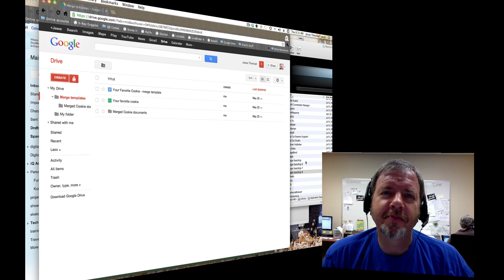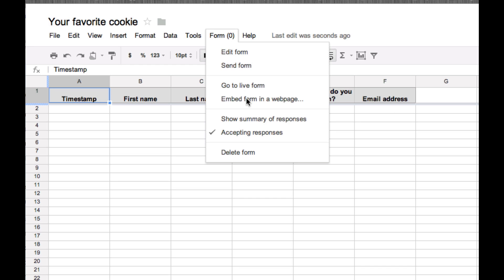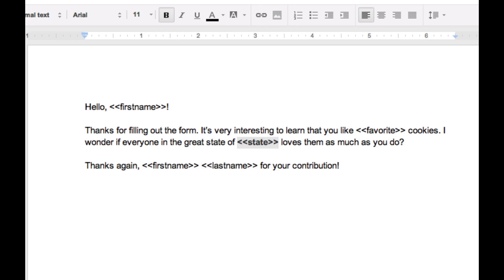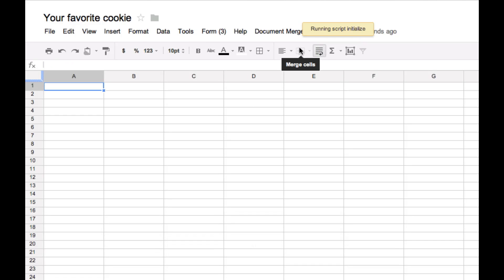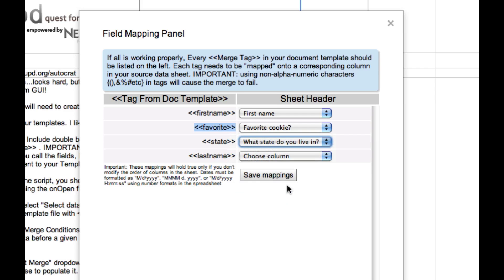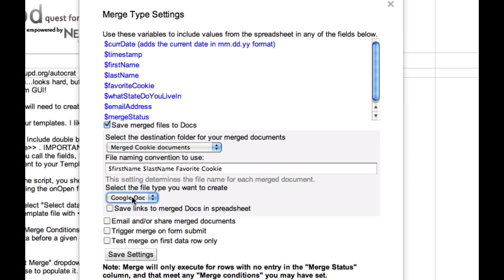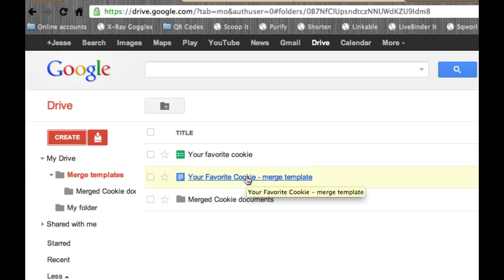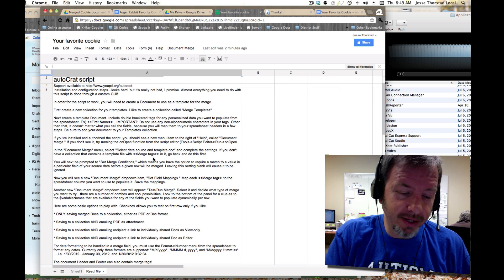How to use the Autocrat script to merge data in Google Docs (OLD Google Sheets)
Autocrat makes it EASY to create mail merged documents in Google Docs! This video shows you how to install the script, set it up, and run it.

APOLOGIES for the stupid ringing phone. I should have hit Do Not Disturb before recording. So sorry.